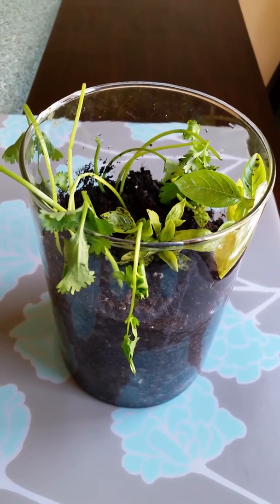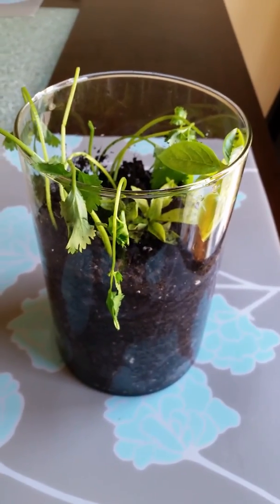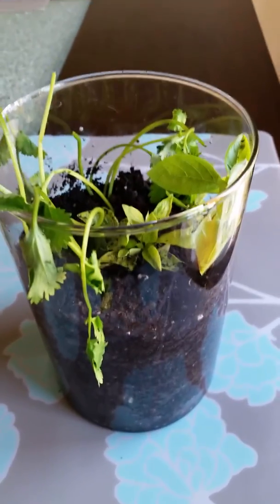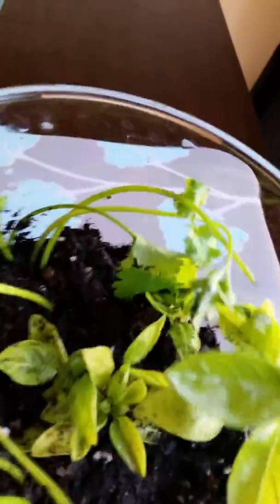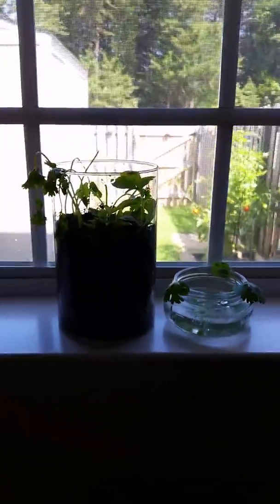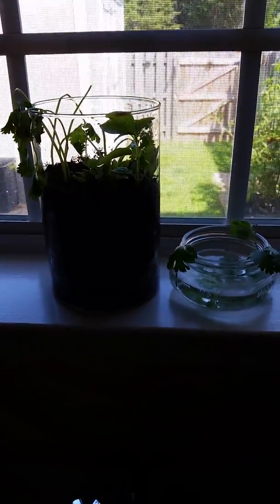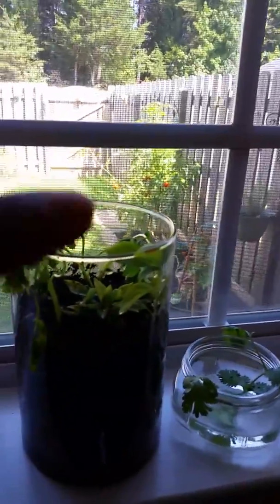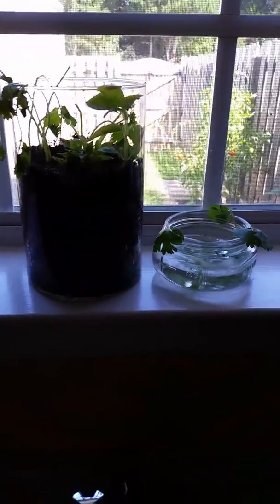Growing Herds Inside for the 1st Time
In this video I am showing you all how I will be growing herbs inside this Fall and Winter. This is my 1st time growing herbs inside, so I hope it turns out well.

Etsy Shop